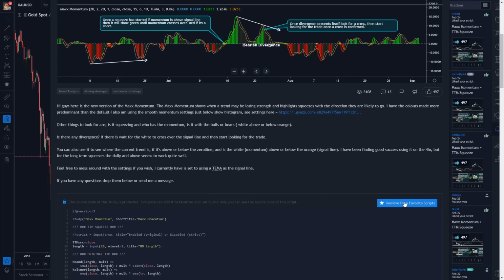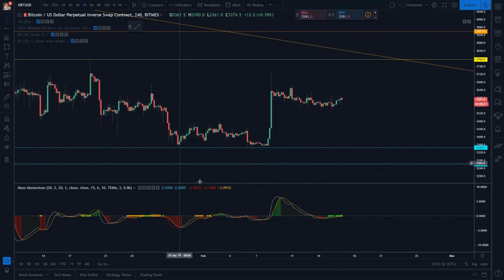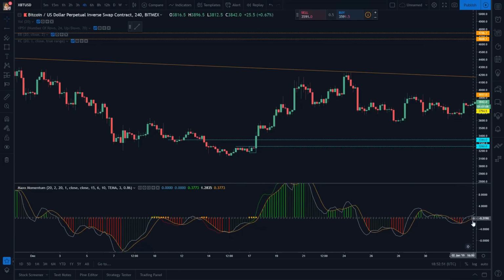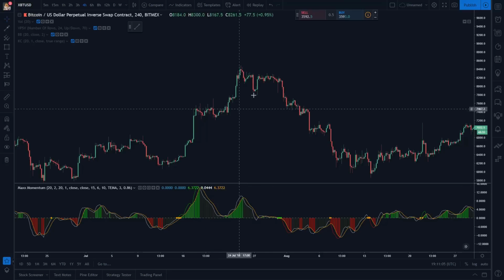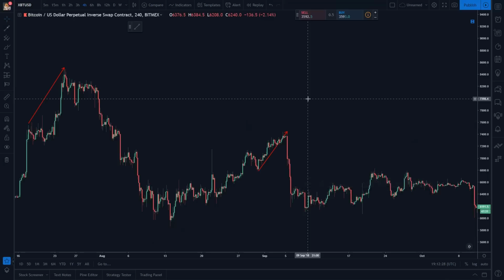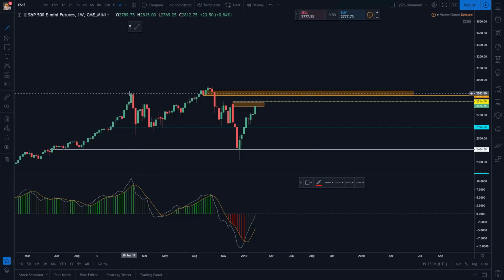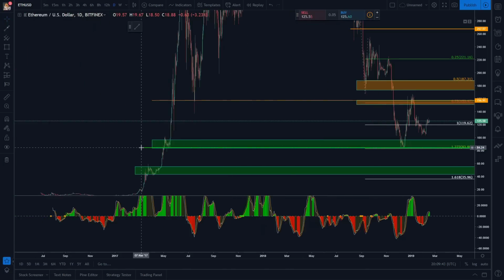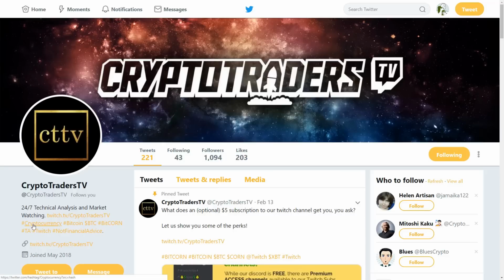Maxx Momentum Indicator Guide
If you want to send me BTC or ETH as a thank you.
BTC - 13Z3663dywN4AJCdoDTt6Tc9pgNh4MKPpE
ETH - 0x48EBA2617DaD59f48F8D38FF980b303bE31Dd110
Much appreciated!